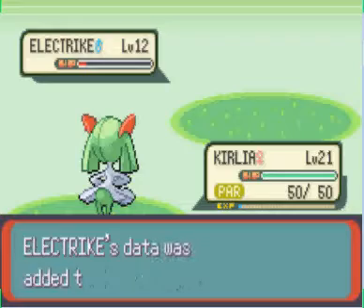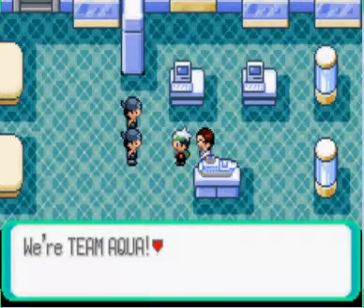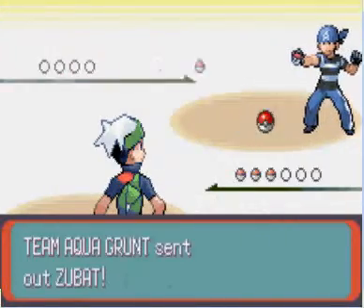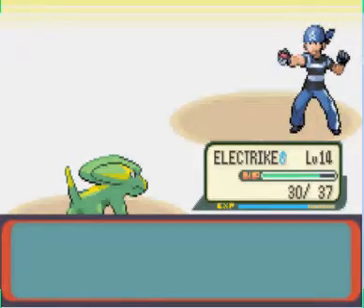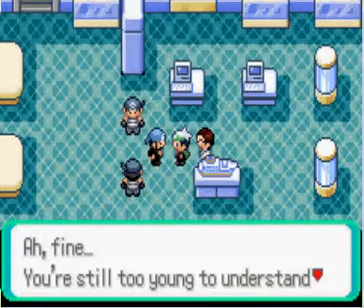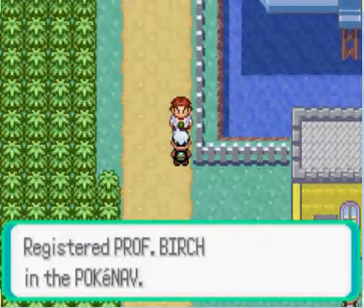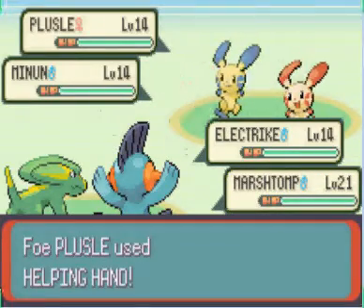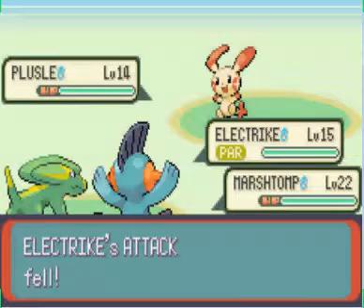Lets Play Pokemon Emerald Part 11:A New Friend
We meet a new friend, Beat team aqua again, and get the jerk's phone number.